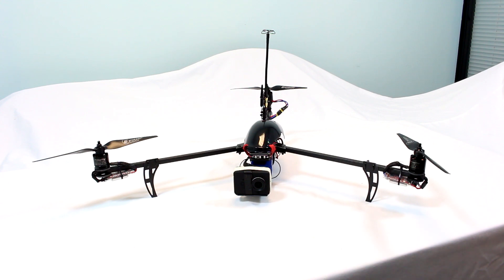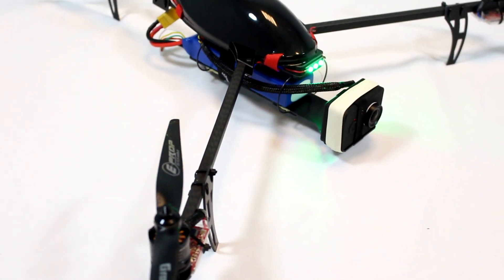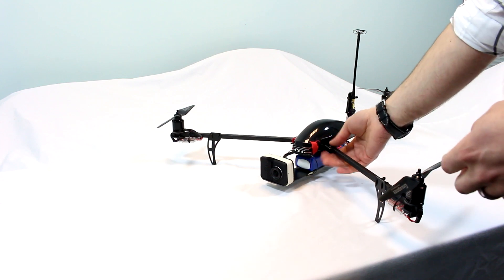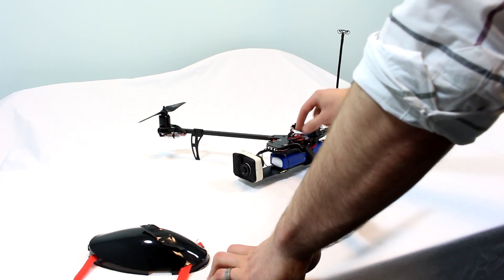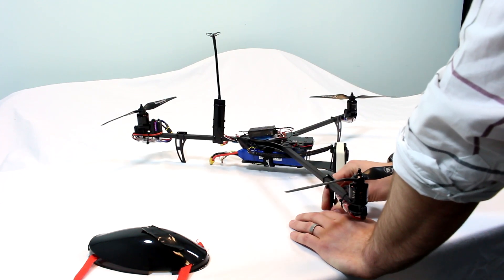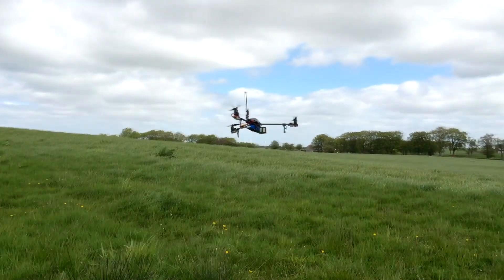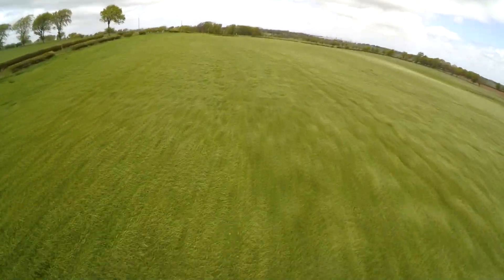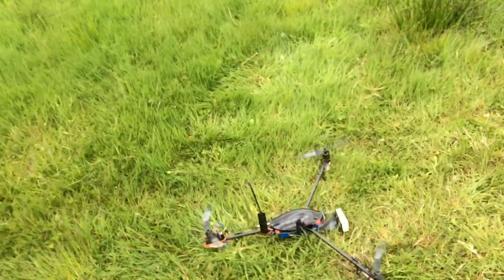RCExplorer Integrated Naze Tricopter V3 Review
Quick overview and review of the Tricopter V3 with integrated Naze from RCExplorer.se.

Really love this frame, build went together well but unfortunately I didn't get the power distribution plate since it was showing as out of stock when I ordered.

Points to note if you are thinking about it:

Great quality frame and a really reasonable price when you consider the naze is built in.
Well thought out and mature design, goes together really well.
BALANCE YOUR PROPS! Integrated Naze means even more sensitive to vibrations.
GET THE PDB - This saves a lot of headaches with wiring!

Overall I'm happy, and can't wait to get more flights on it!

SPEC:
RCExplorer Tricopter V3 frame, with integrated Naze option.
Sunnysky 980kv 2212 motors
4S 3000mAh Battery
30A Hobbyking ESC's flashed with SimonK
Graupner 9x5 E-props
Eachine 600mW Mini 5.8GHz VTx
FRSky D8R-II Rx